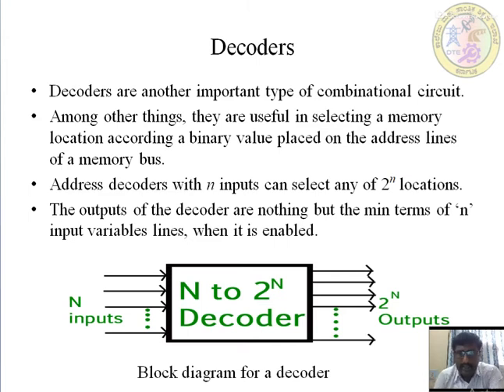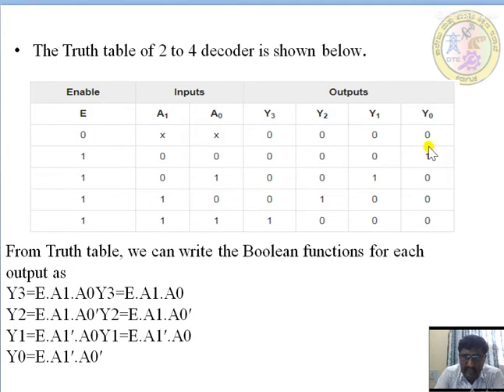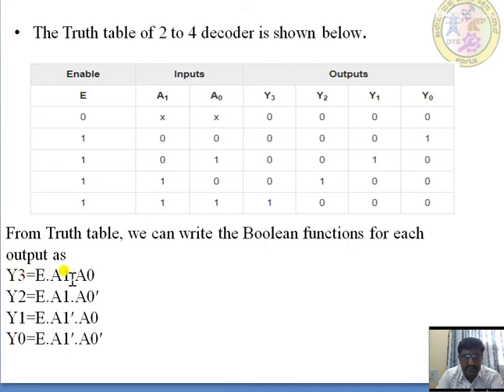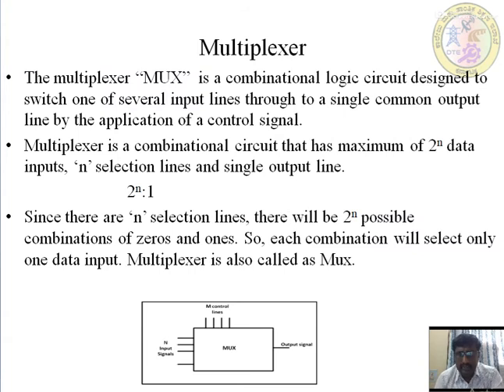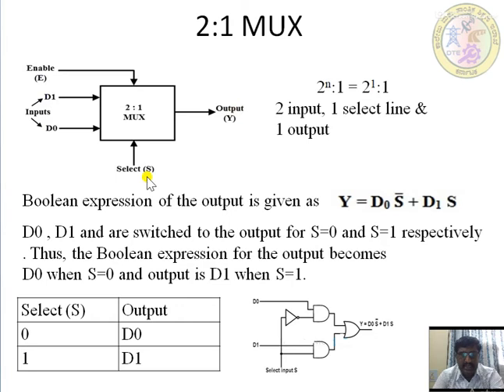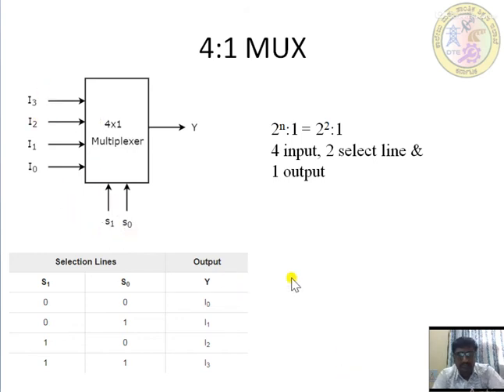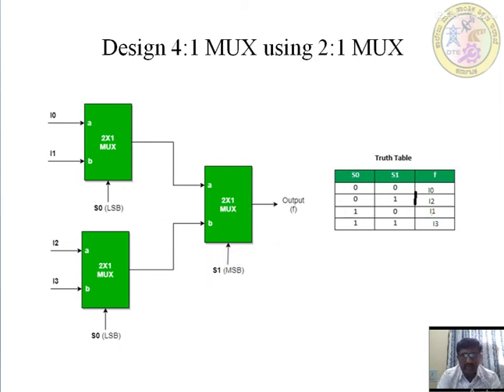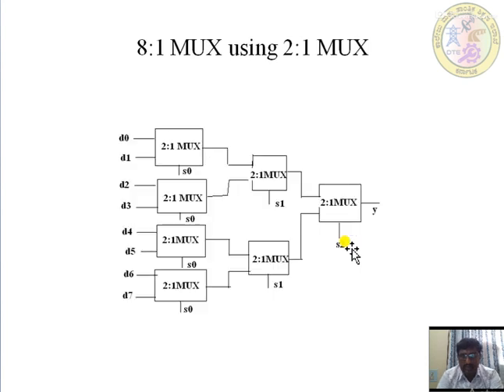ECE 18ELN14 M5 S6 Video link DECODER & MUX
Basic Electronics : Digital: Decoder & MUX